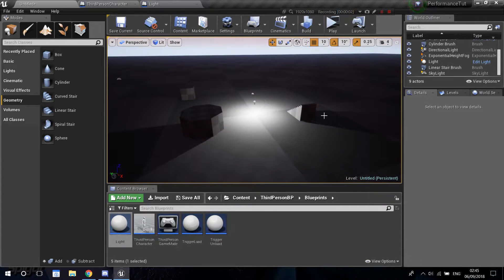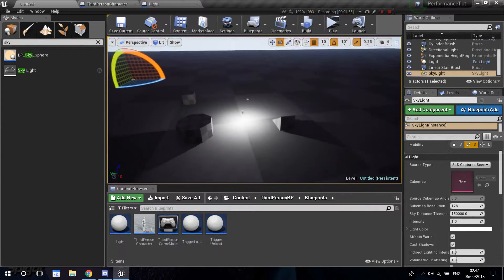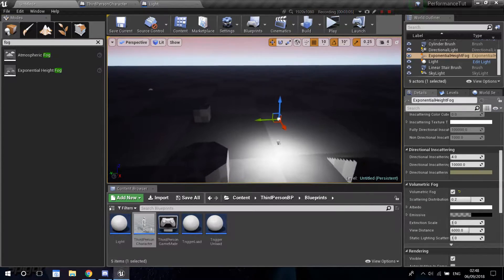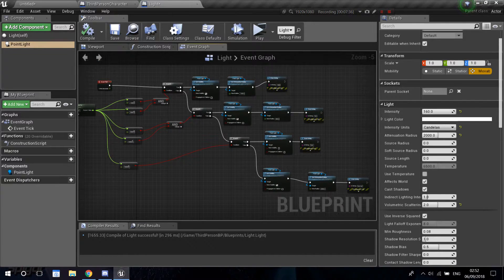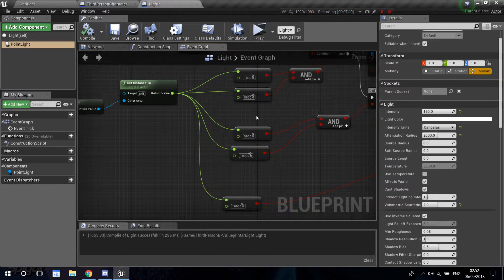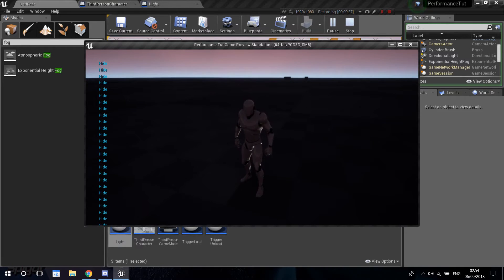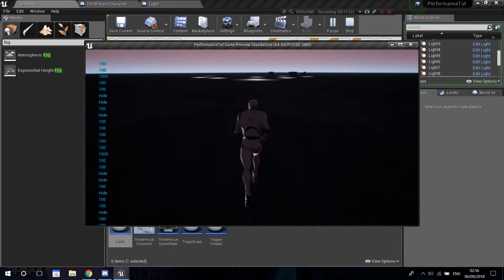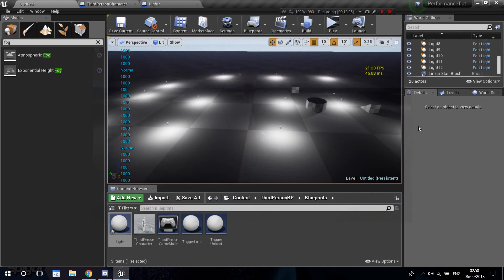UE4 Tutorial | Optimize Frame Rate and Performance | #4 | Dynamic Light Optimization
Hi guys, today we are going to make a bit of code that is going to allow us to use dynamic lights in a more optimized way, changing its values based on its distance from the player!